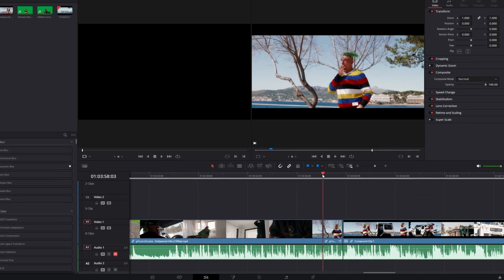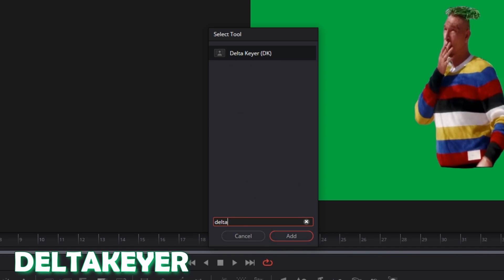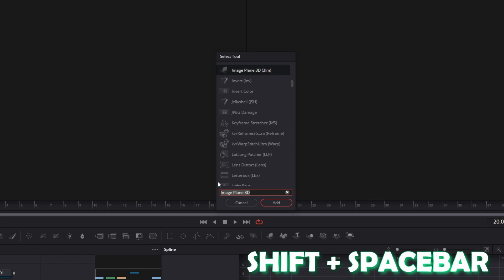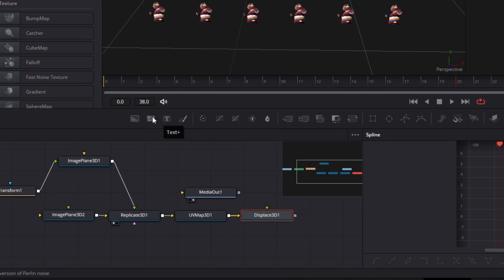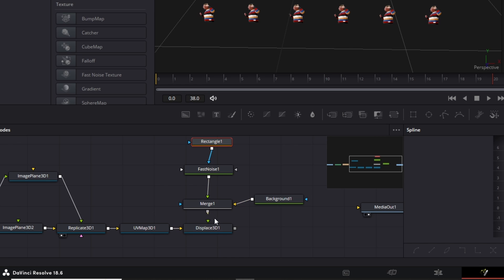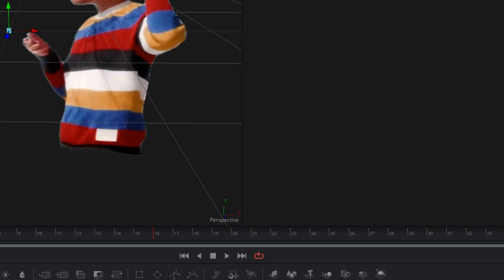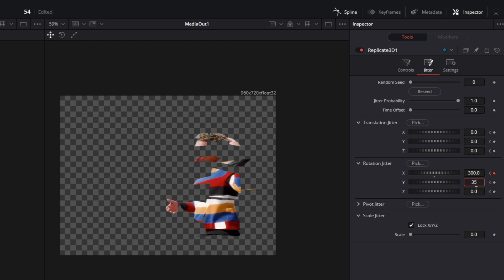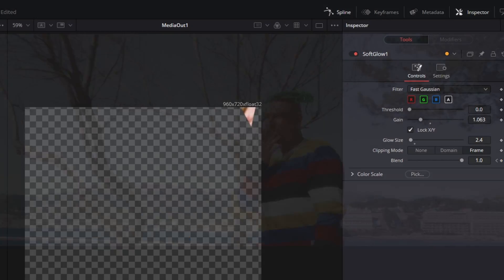THE GLASS SHATTER EFFECT in Davinci Resolve | Tutorial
In this video I'll show you THE GLASS SHATTER EFFECT in Davinci Resolve . If this video helped you, please leave a like or a comment, that would help me a lot. Have fun :D

0:00 Intro
0:10 Masking
1:35 Glass Shatter Effect
7:12 Outro

MrAlexTech
Patrick Stirling
Casey Faris
Molin Guides
Jamie Fenn
Billy Rybka
Sebastian Friedrich